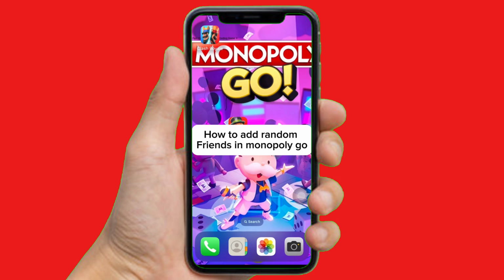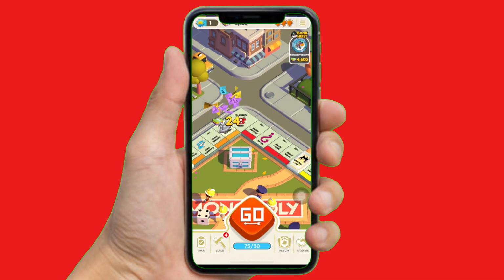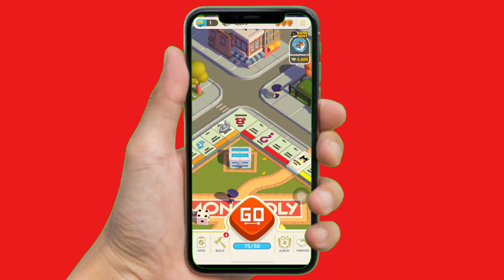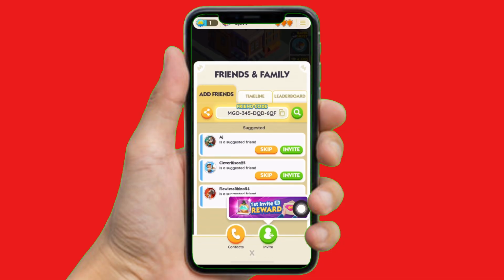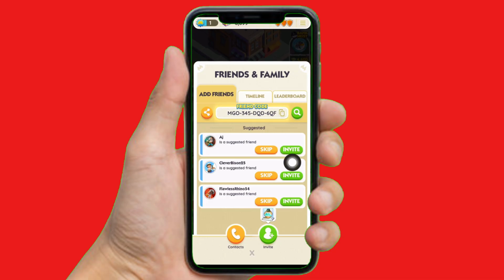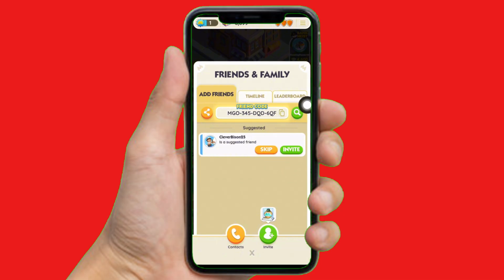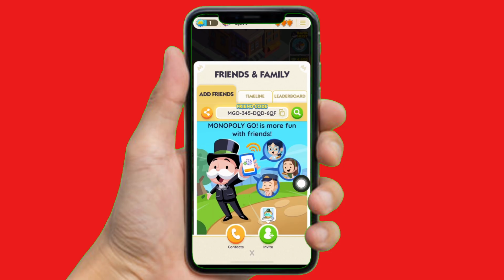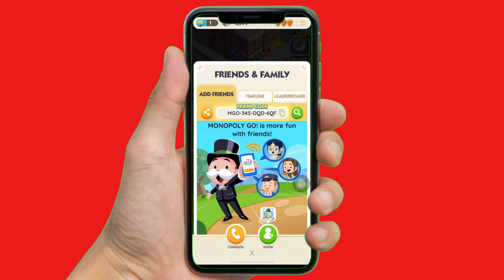How to Add Random People in Monopoly Go 2025?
Looking to add random people in Monopoly GO? This easy-to-follow tutorial will show you exactly how to connect with other players without needing to know them personally. Whether you want to expand your Monopoly GO network or meet new players, we’ll guide you through the best ways to add random players and start playing together.

👉 Learn how to send invites, use friend codes, and connect with new players in Monopoly GO. With just a few simple steps, you can start playing with random people and enjoy the game together.

🎬 Watch till the end to start adding random people easily!